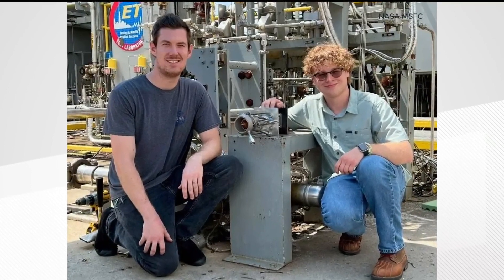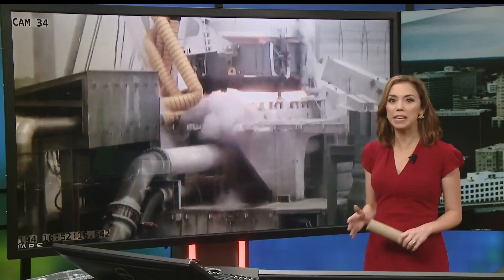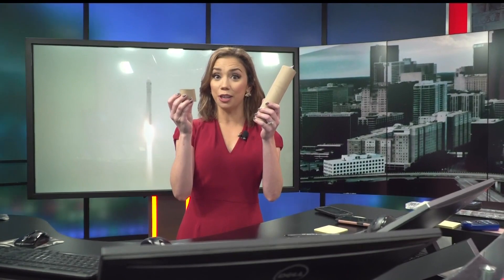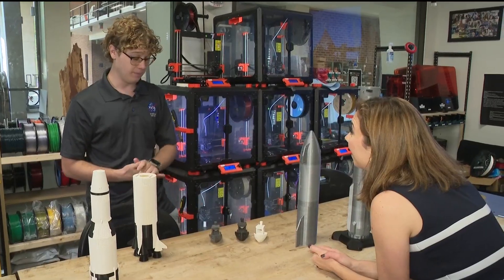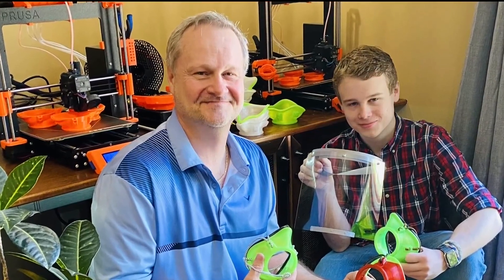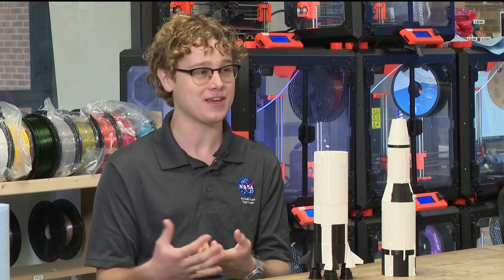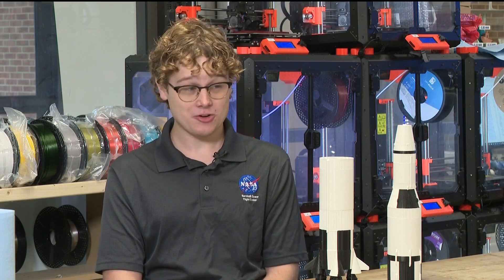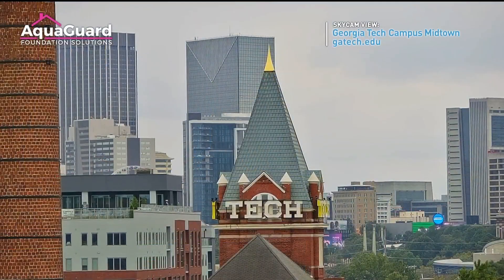Georgia Tech student's invention to have out of this world impact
Space propulsion just got a boost thanks to a Georgia Tech undergraduate student.